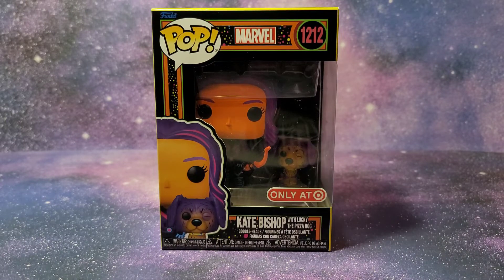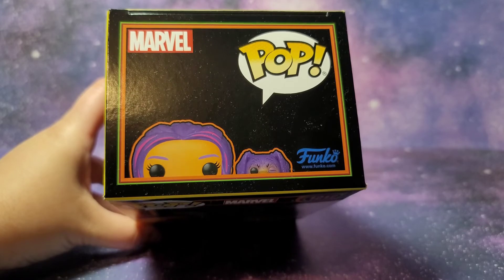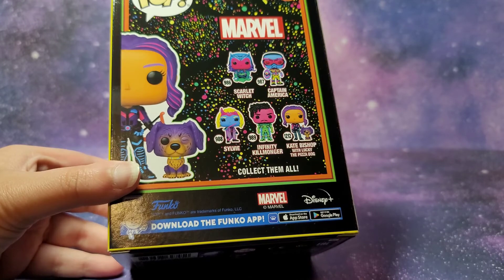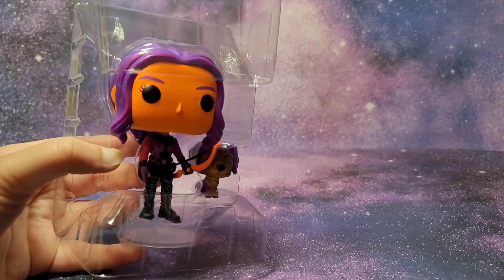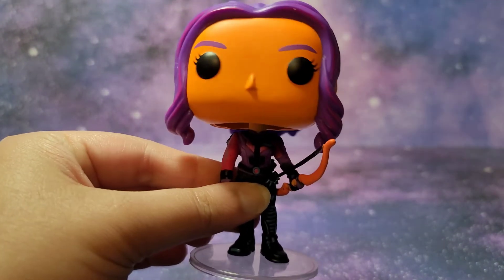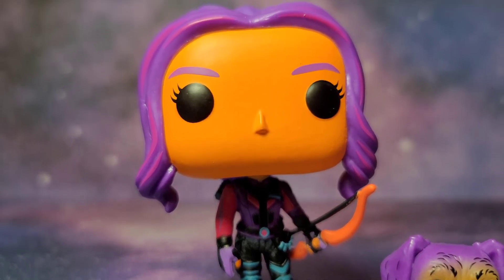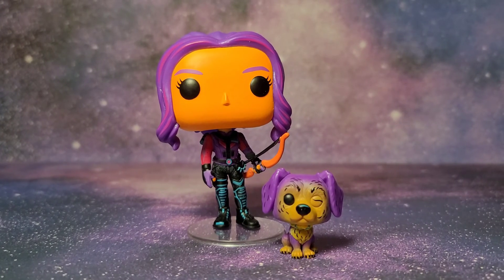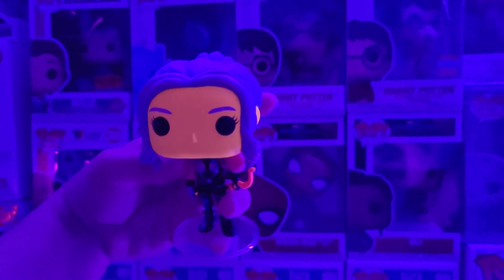Kate Bishop with Lucky the Pizza Dog Marvel Blacklight Funko Pop Target Exclusive!